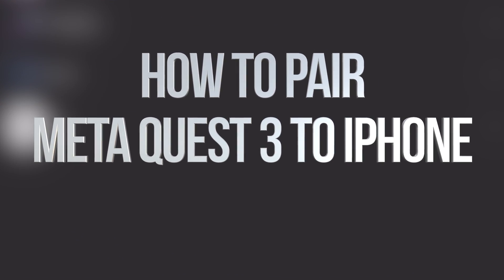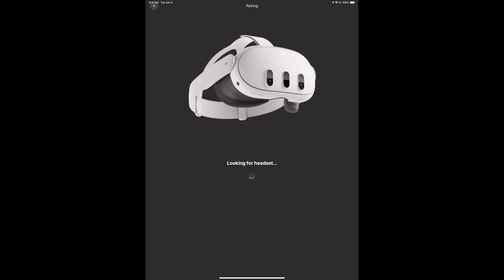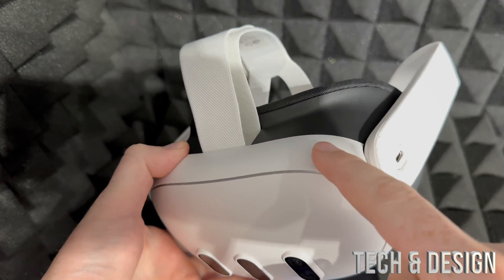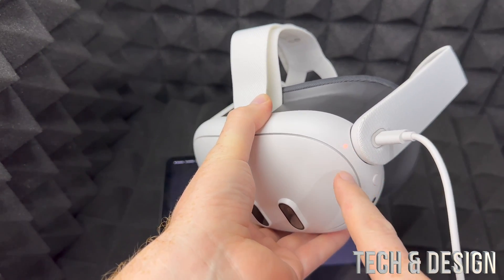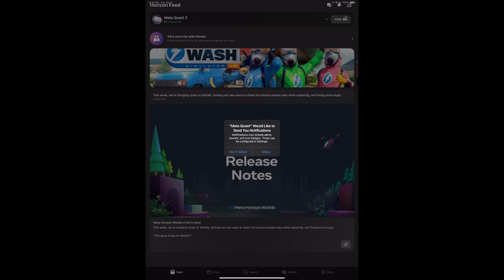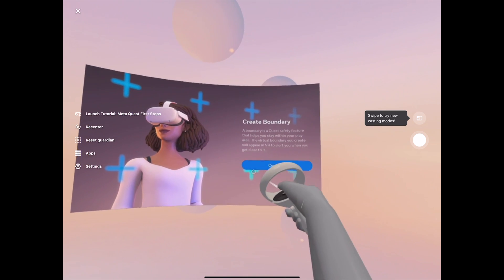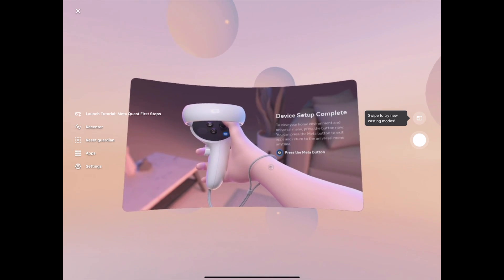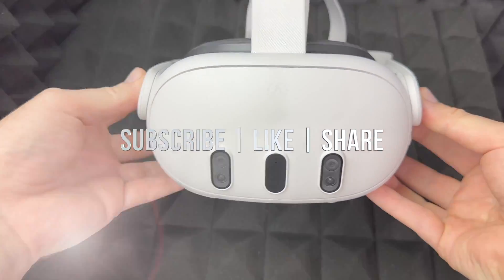How to Pair Meta Quest 3 to iPhone